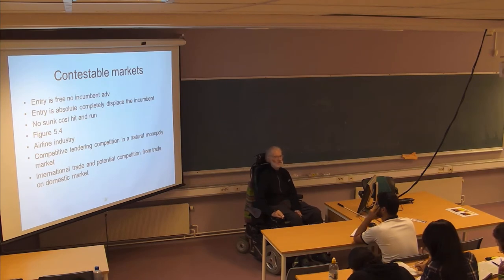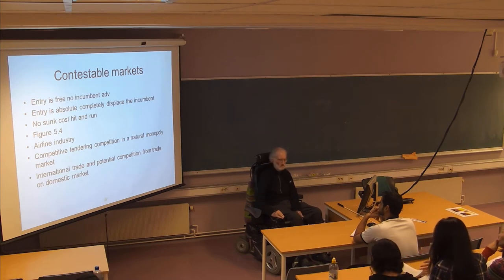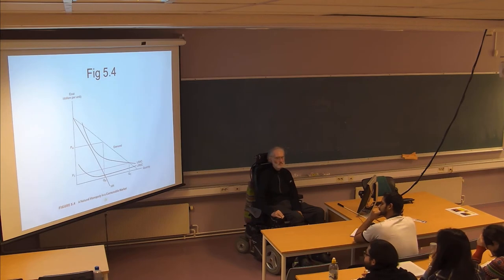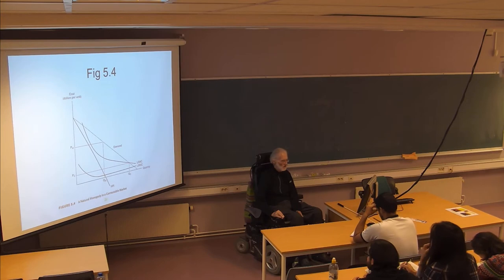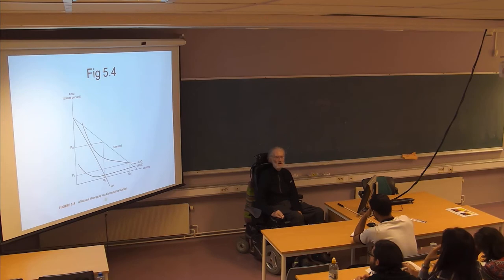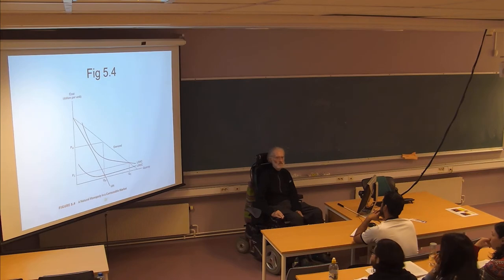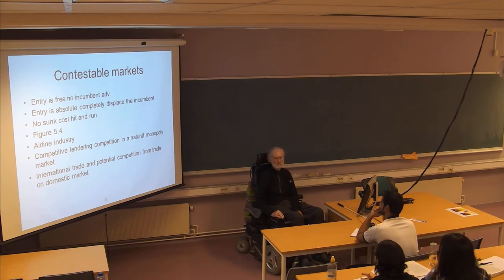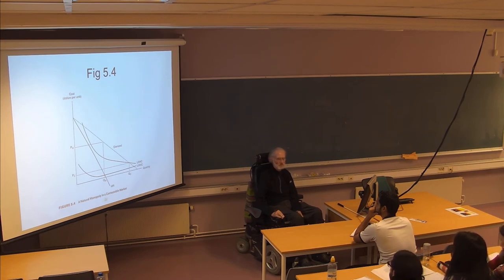01-F-14 Forelesning SØK710 (10. okt. 2014)